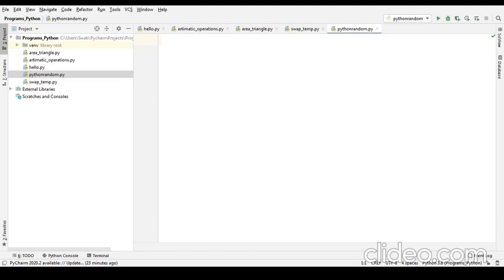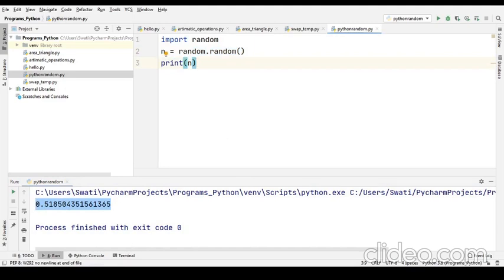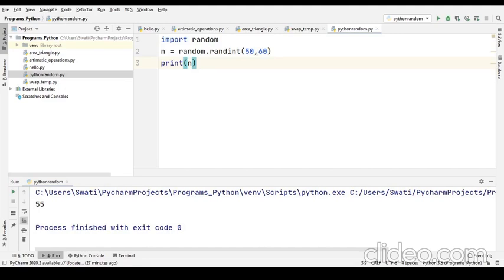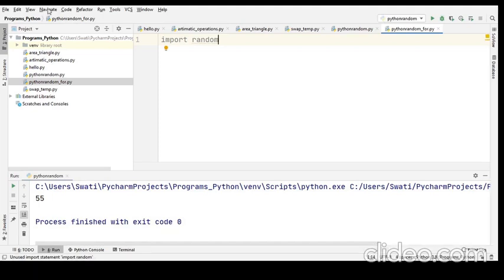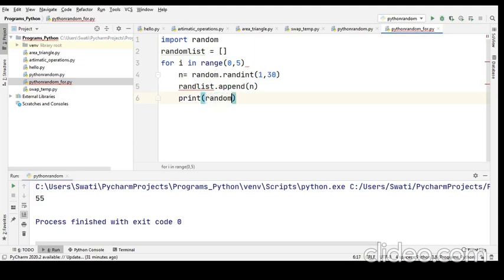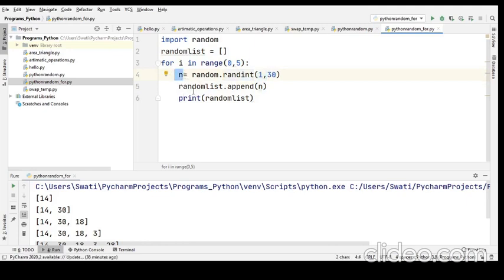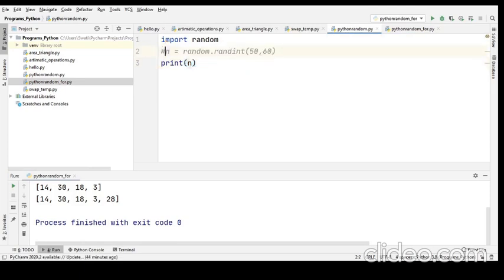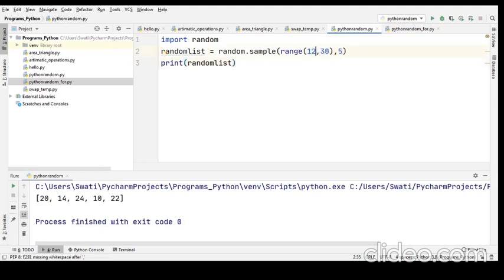random num generation